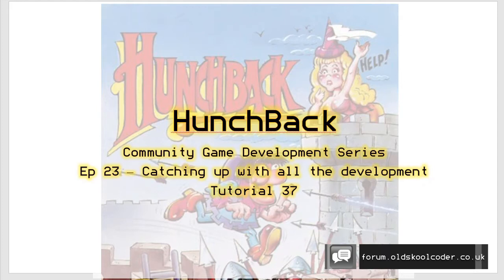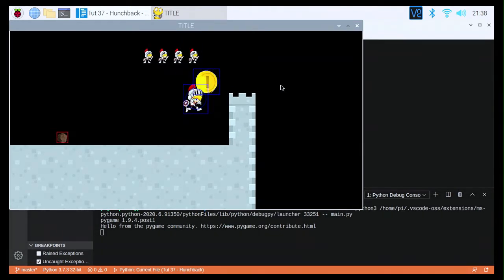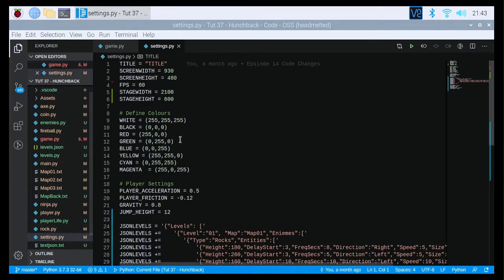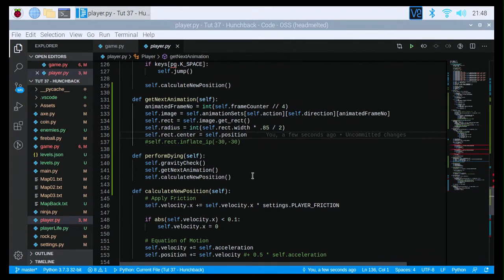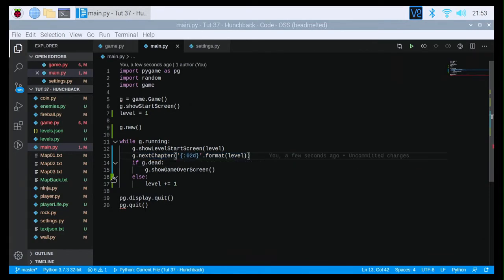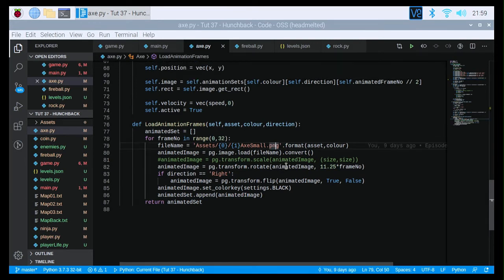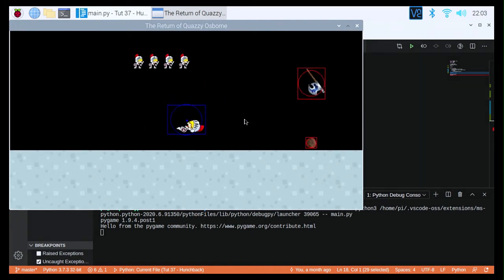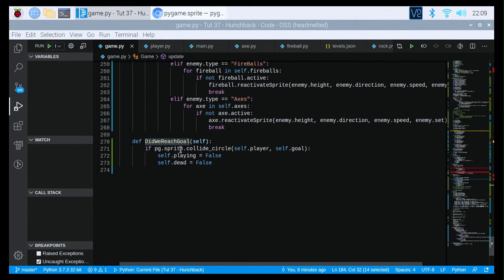Tutorial 37-23 - Catching Up with all the development (Python PyGame)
Right then, we start getting into the knitty gritty of the game development, and we start with creating a game template in pygame that can be used for all game development within the python / pygame development system.

And then developed a simple player sprite that moves about the screen.

In this video we catch up with the entire code so that we can start the community project for Hunchback, now the real work happens.

What I want to see is you guys (my viewers / Patreons / Twitchers) create a version of this great game in pygame, and we will then take the best bits and then convert it to 6502 on the C64 (and others, if we can)

Lets get started then. Bring It ON!

Forum : forum.OldSkoolCoder.co.uk

Stuart Hurst

Juergen Pichler
Mark Shepard
G^Ray Defender
Raven
WauloK

John DiLiberto
Julien Nadeau Carriere
James Bearss
HybridGrid
Adam Sommer
Gregor Gramlich
Amok
Dale Andrew Darling
JMLaniel
Docster
AndyMagicKnight
GaryMeg
Cyb3rfly3r
Stacy Bates
Matt Kasdorf

Peter Martin
Jeffery T Birt
James Taylor
Robin @ 8 Bit Show And Tell
Karl Tylman
Ben Wood
Michael Nielsen
Justin
Antonio Bianchetti
Jesus Garcia
Pagetable.com
Stuart Garnham
Zerfall
TriGaDe
Phaze101
KnightFire
Edi Frankovic
RetroSteve
Lycoris4
Mark Kaufmann
David Pickford
Wayne Bushby
Daz Barthram
MadZ28